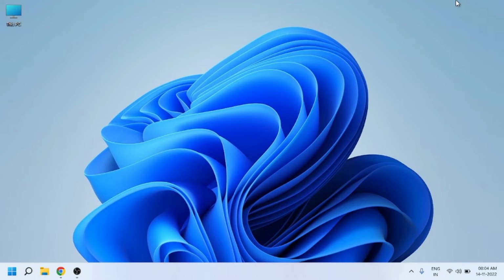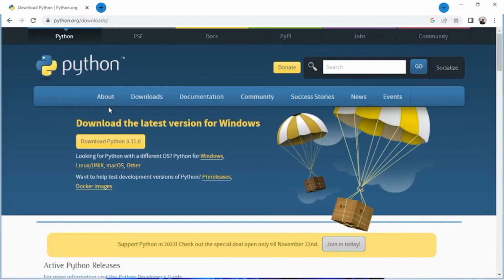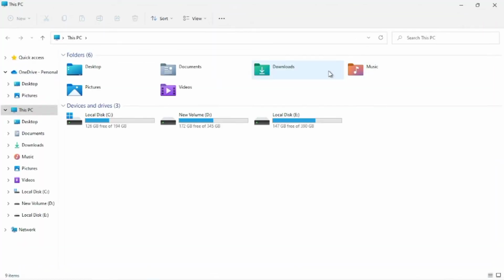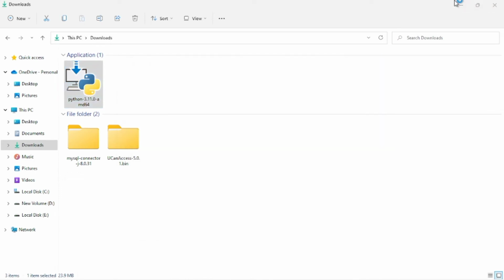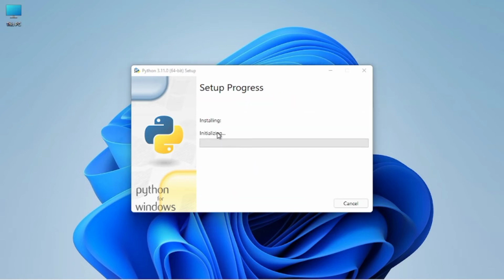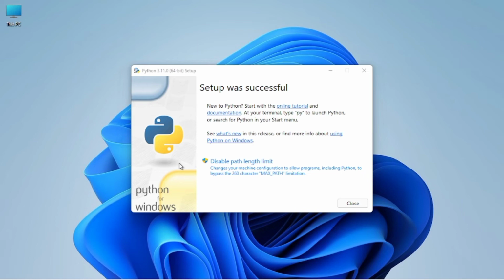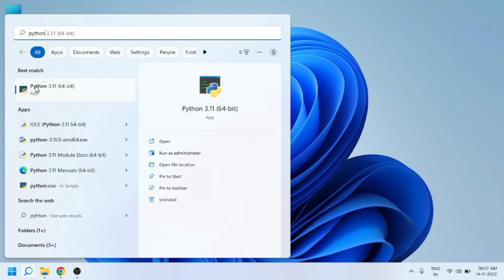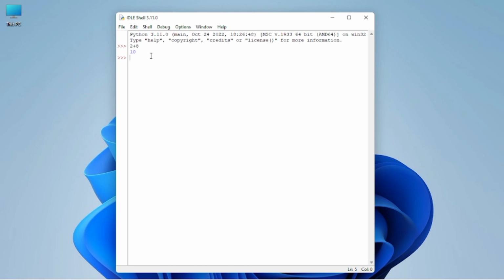HOW TO INSTALL PYTHON 3.11.0 ON WINDOWS 10/11 (The Easiest Way)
Hello Everyone! Today in this video I am going to step by step guide you How to download and install Python3.11.0 on Windows 11.
 How to Install Python 3.11.0 on Windows 10/11 [ 2022 Update ] Complete Guide
Now after downloading Python follow these steps

Install Python 3.11.0 and run the Python download file.
Just follow the steps which is Told in the video and installI Python 3.11.0 in your OS. The instructions in this video tutorial can be applied to laptops, desktops, computers, and tablets which run the Windows 10/11 operating system like Windows 10/ 11 Home, Windows10/ 11 Professional, Windows 10/11 Enterprise, Windows 10/11 Education. This tutorial will work on all hardware manufacturers, like Dell, HP, Acer, Asus, Toshiba, Lenovo, and Samsung.

Timestamp

00:00 Introduction
00:33 How to Download
02:00  Installation steps

How to download python 3.11.0
Python 3.11.0 installation
how to install python 3.11.0 on windows 10
Python 3.11.0 installation on window 10
Python new version 3.11.0 installation
python 3.11.6 installation
python 3.11 installation on window 10
python 3.11.0 installation on windows 11
HOW TO INSTALL PYTHON 3.11.0 ON WINDOWS 10/11
Python 3.11.0 download
how to install python 3.11 on windows 10
how to download python 3.11.0 on windows 10